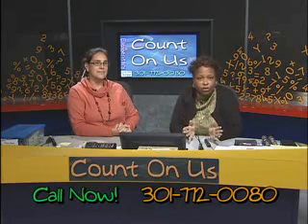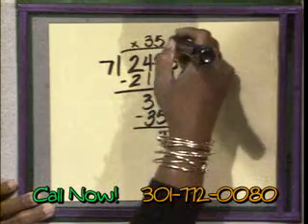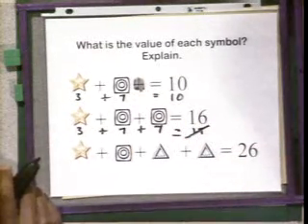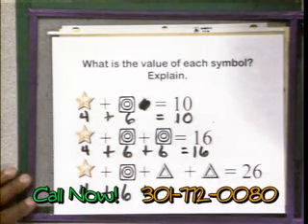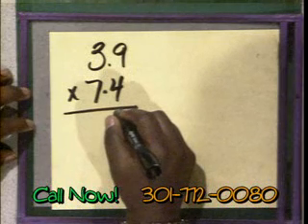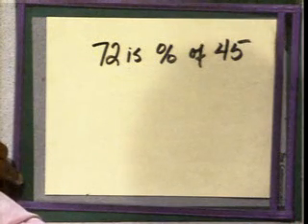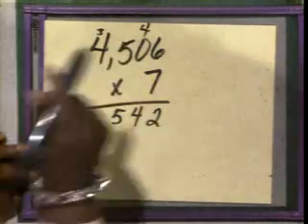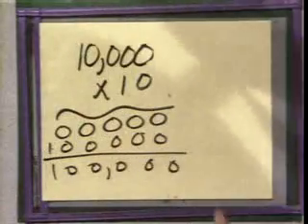Count On Us Show 10-9-13